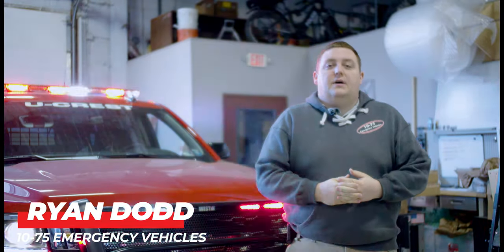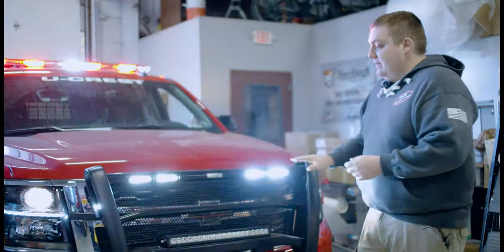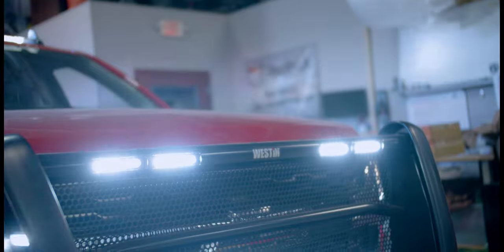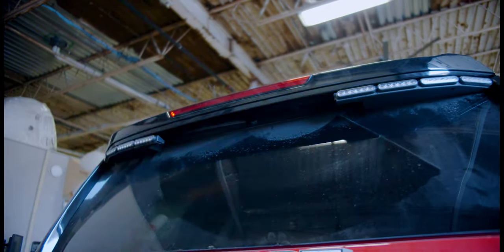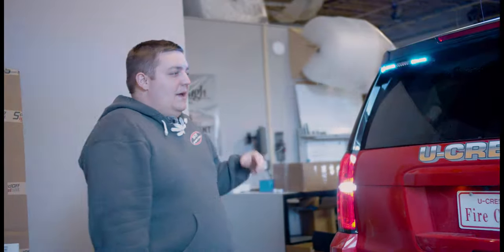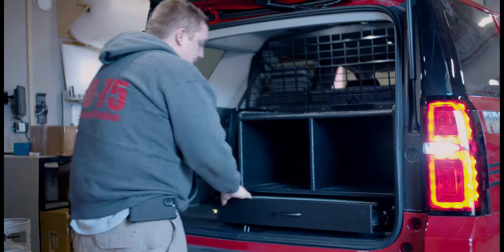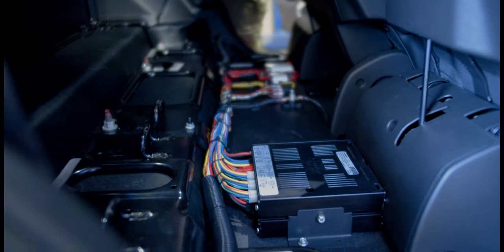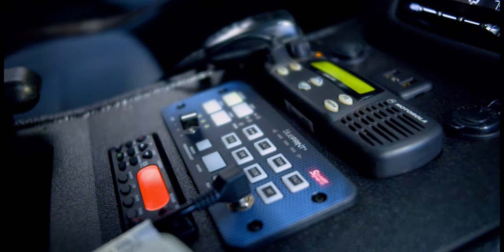Fire Command Vehicle | U-Crest Fire District 4 | 10-75 Emergency Vehicles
Let's take a look at this Fire Command vehicle for U-Crest FD.